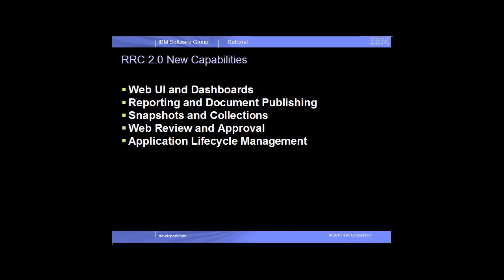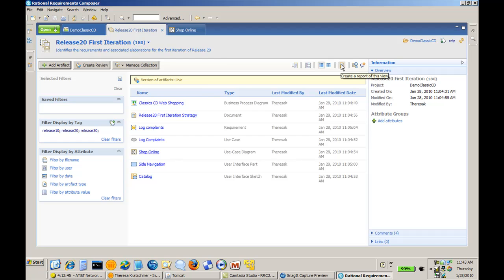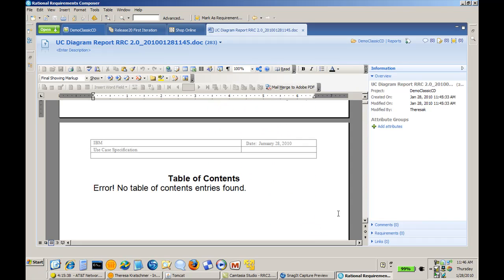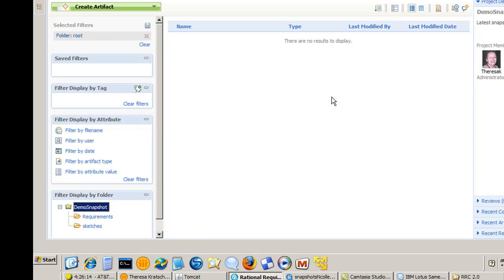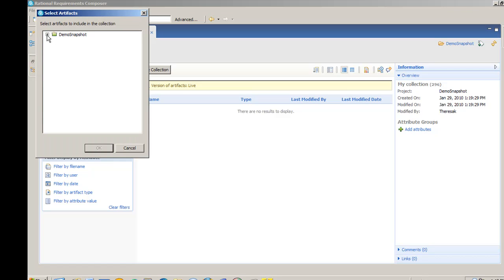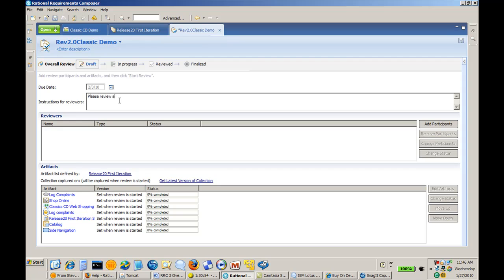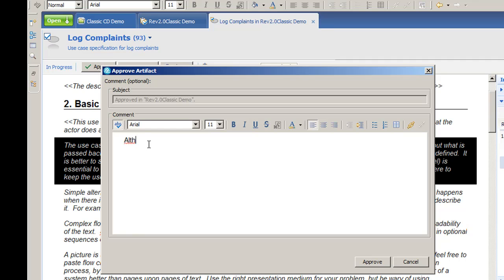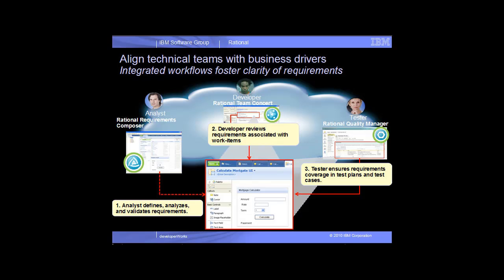What's New in Rational Requirements Composer Overview 2.0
This demo discusses the new capabilities in RRC which expands this application from requirements definition to requirements management. We'll look at reporting, the web ui, web review and approval, collections and snapshots and collaborative application lifecycle management.
Presenter name:  Theresa Kratschmer